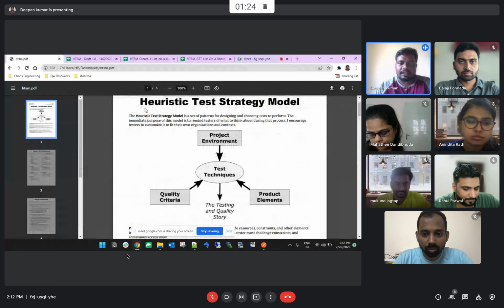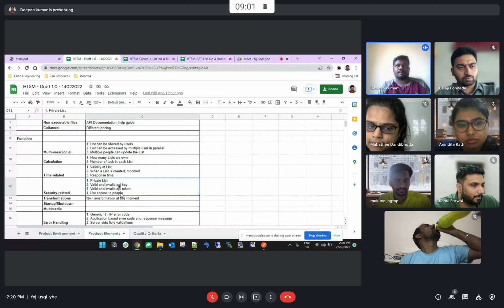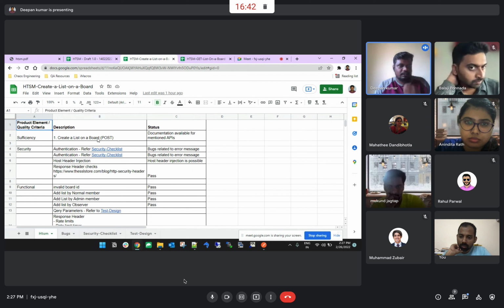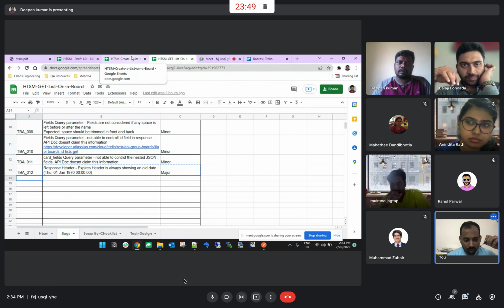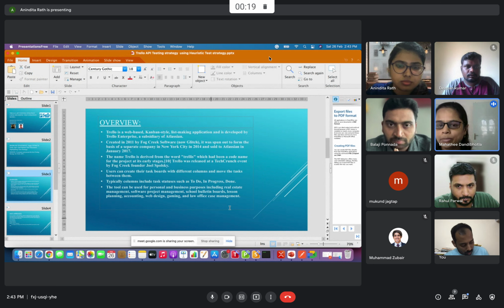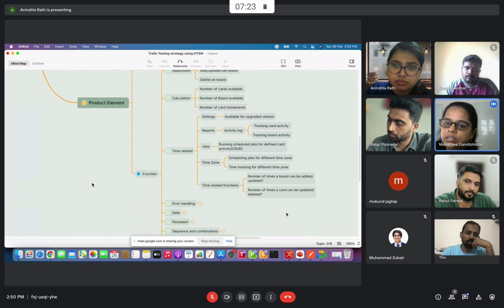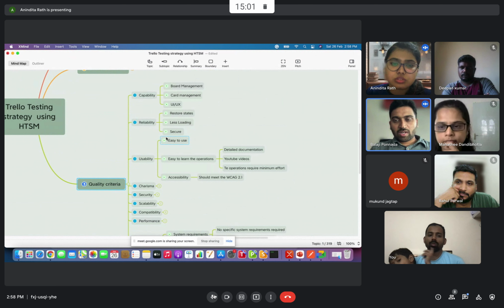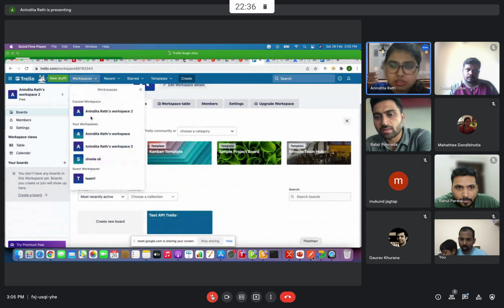The Testing Lab - Exercise 3 - HTSM on Trello APIs